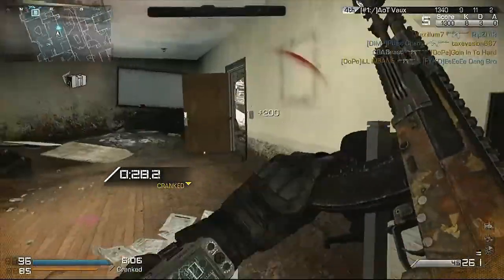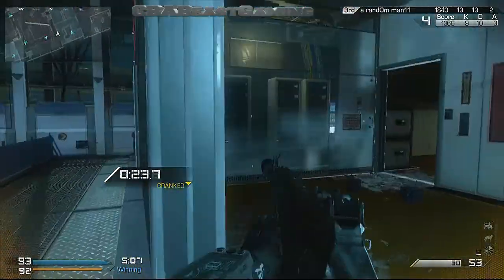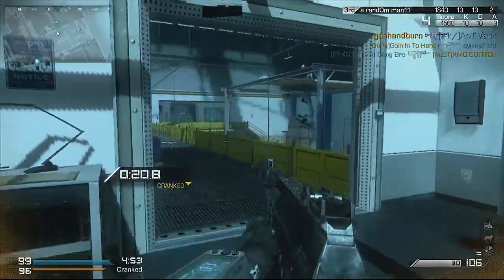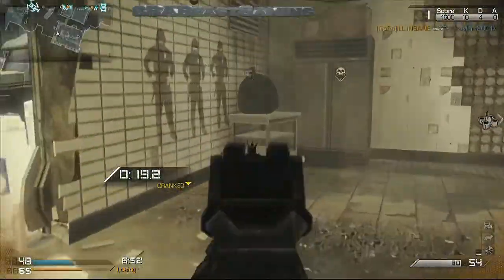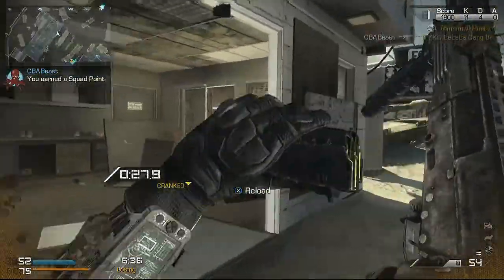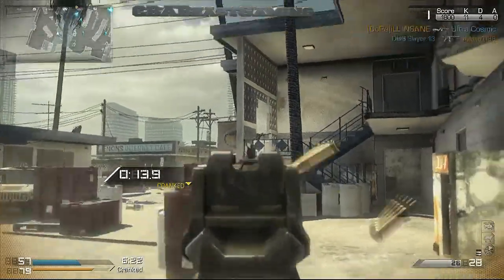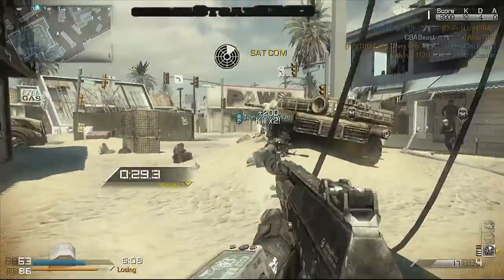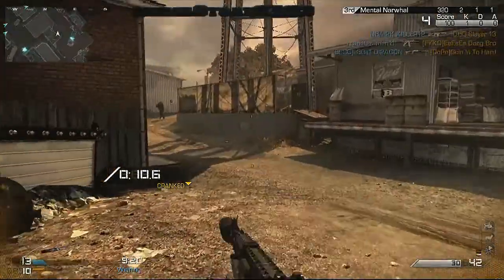CoD Ghost, MultiPlayer Ep. 02: Cranked Game Mode Explained (CoD Ghost XBOX Live)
Call of Duty: Ghost Multiplayer gameplay for Xbox One, PS4, PS3 and PC but played on the Xbox 360.

Call of Duty: Ghosts is a first-person shooter video game developed by Infinity Ward and published by Activision. It is the tenth main installment in the Call of Duty series, and the sixth developed by Infinity Ward. I want to thank everyone involved in developing this game for their hard work and I encourage everyone to purchase this game and support these developers.